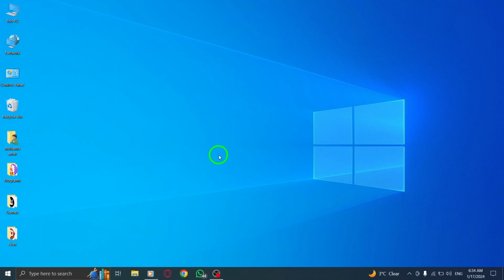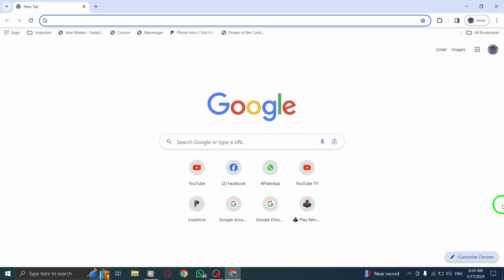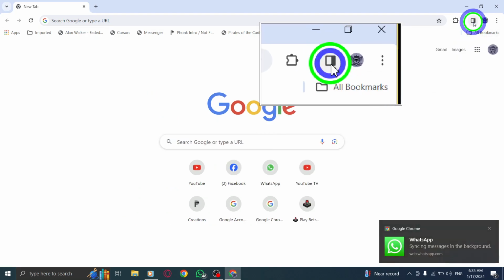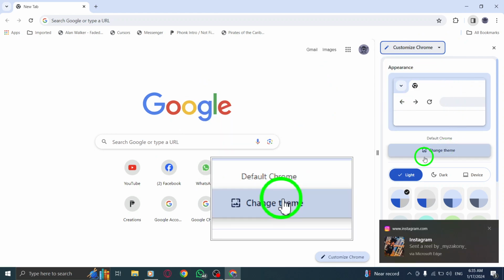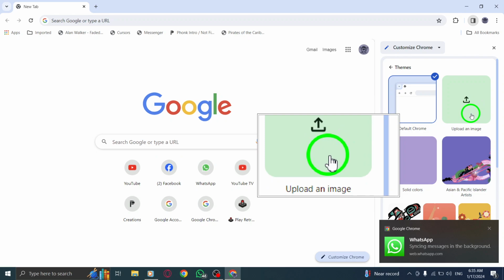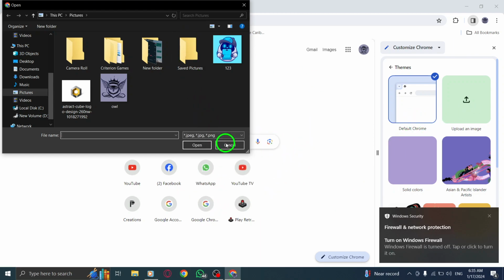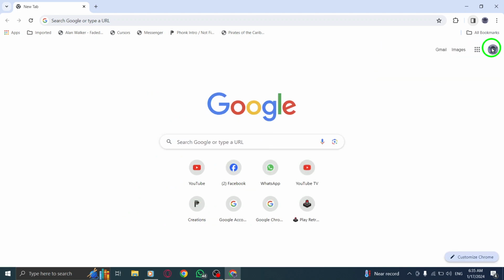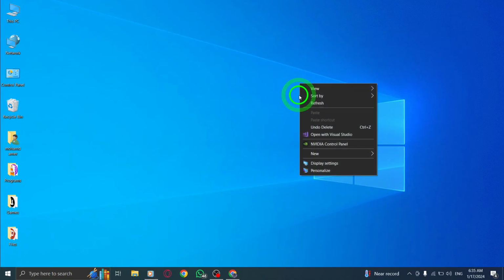How To Add A Custom Background Image In Chrome On PC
Learn how to add a custom background image in Chrome on your PC with our step-by-step tutorial:

1. Open Chrome on your computer.
2. At the bottom right of a New Tab page, click Customize Chrome. Or, at the top right, select Side panel, then select Customize Chrome.
3. Under "Appearance," select Change theme.
4. You can:
   - Select a theme from the gallery.
   - Select Upload an image.

To reset the theme, at the bottom of the panel, select Reset to Default Chrome.

Tip: To change your background daily, click on a collection and turn on Refresh daily.